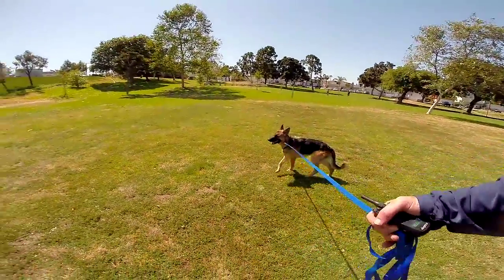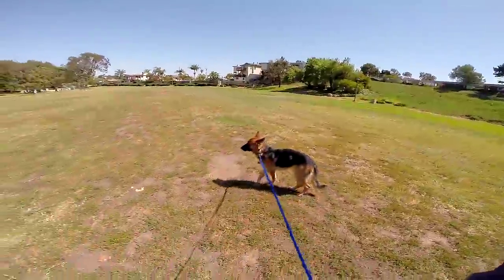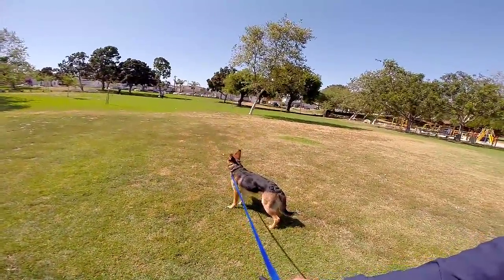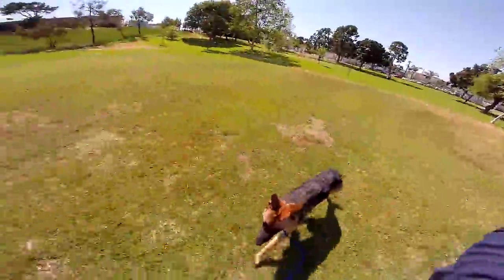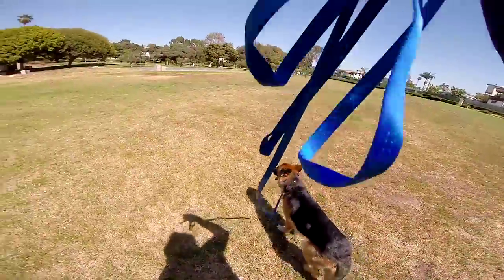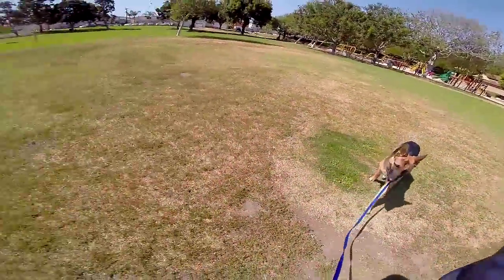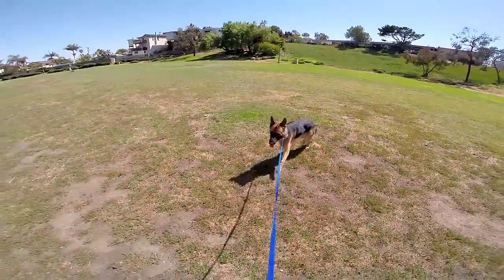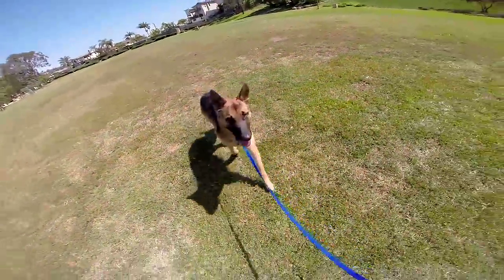Remote Collar Techniques: Nick, Continuous and Cadence.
When we introduce a dog to a remote collar, we strive to work the dog on the lowest stimulation level possible. Since the remote collar is a new concept for the dog, we begin by teaching the dog remedial but important exercises before moving forward. Initially, we use some leash pressure as necessary to guide the dog through each exercise. By using both leash pressure and electronic stimulation simultaneously, the dog will quickly understand the concept of the remote collar. The key is to use a variety of techniques at the same time, while keeping the electronic levels at just the right level.